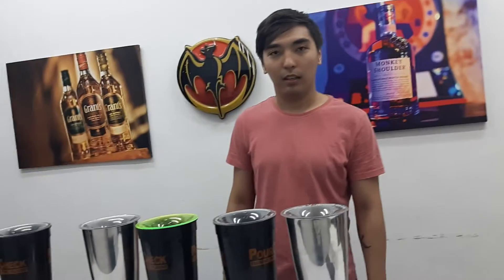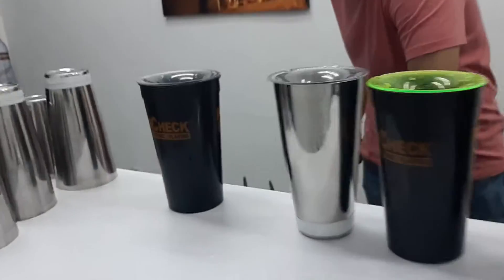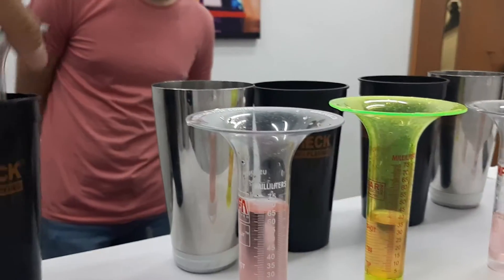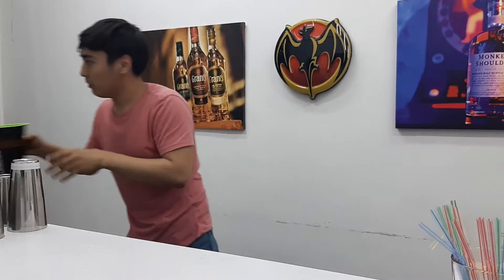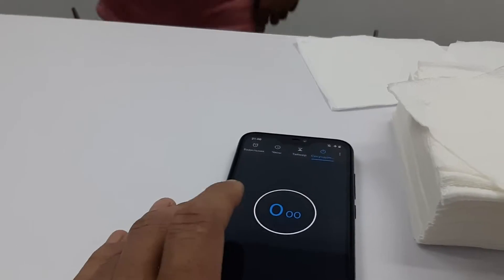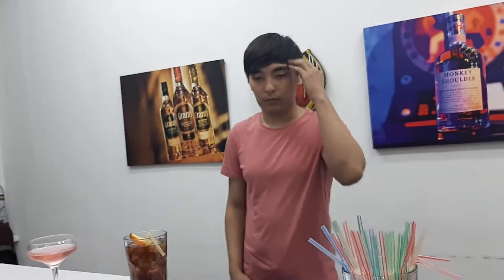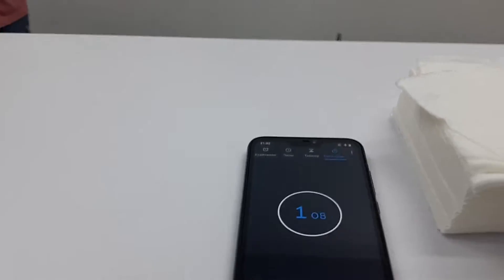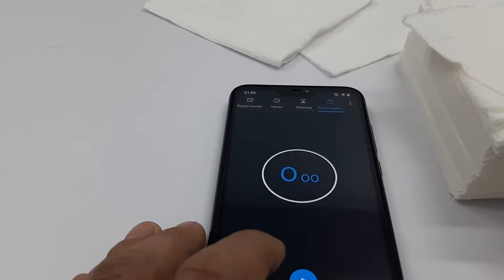WFA Yellow Grading Test by Aglanbekov Alan